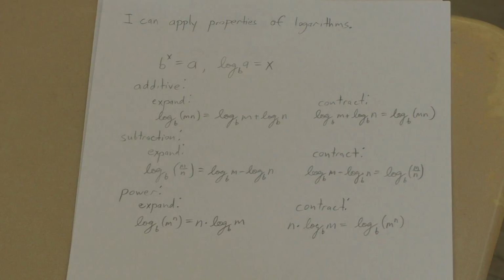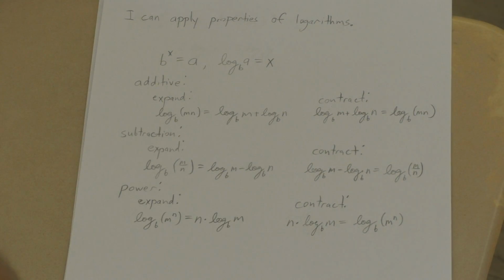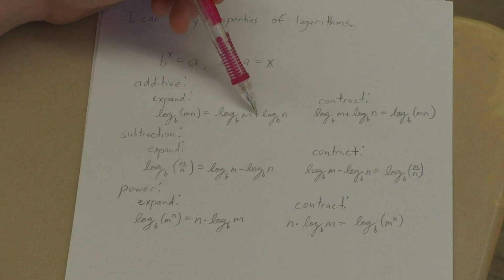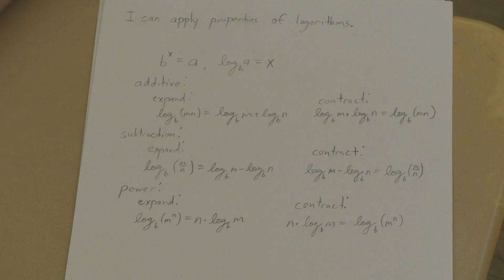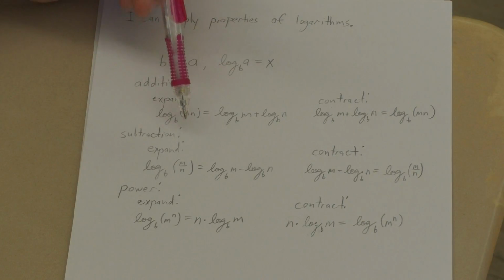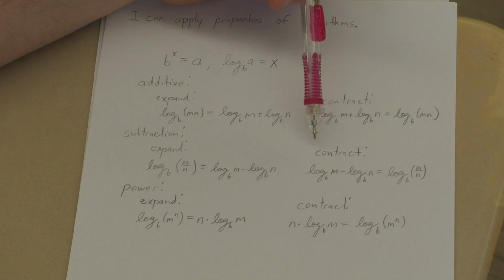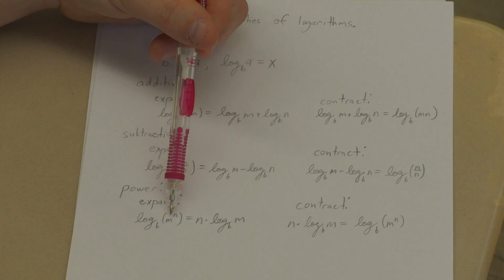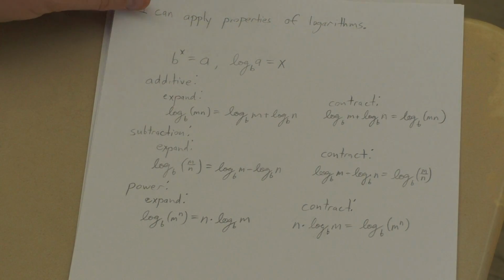Properties of Logs